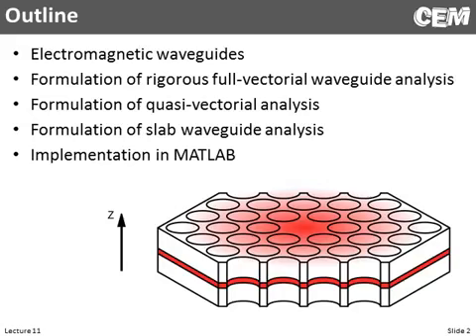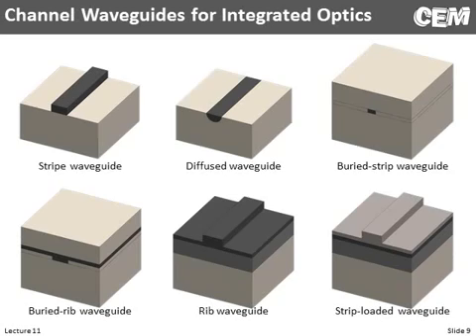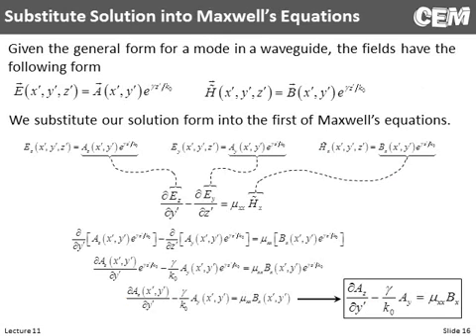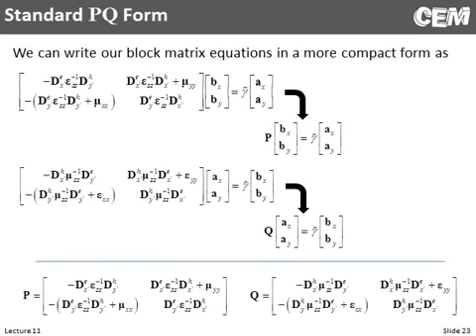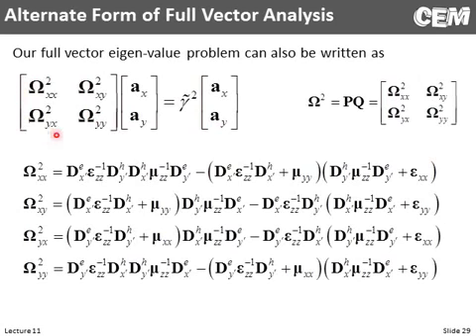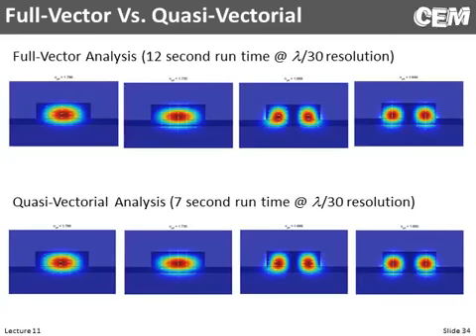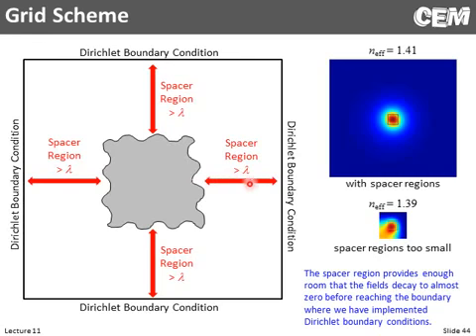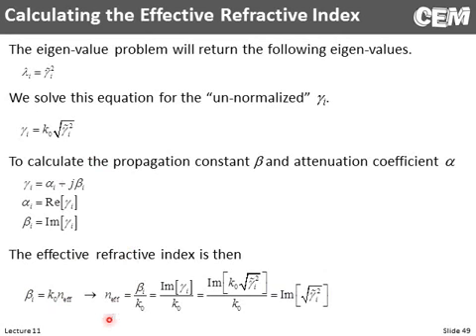Lecture 11 CEM Finite Difference Analysis of Waveguides